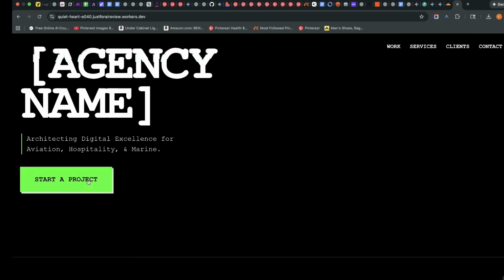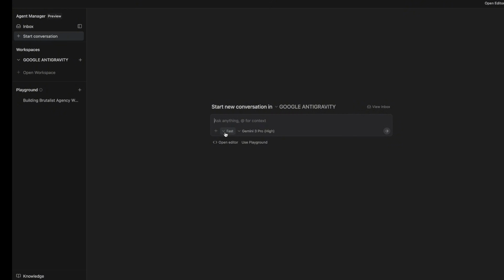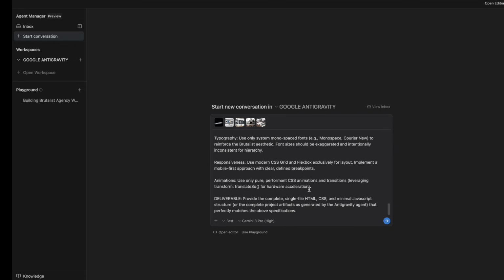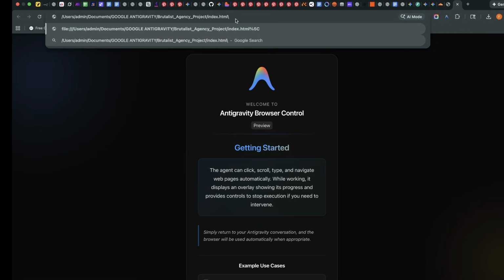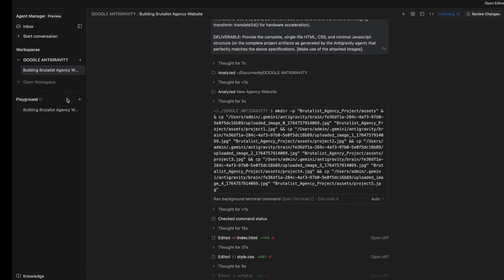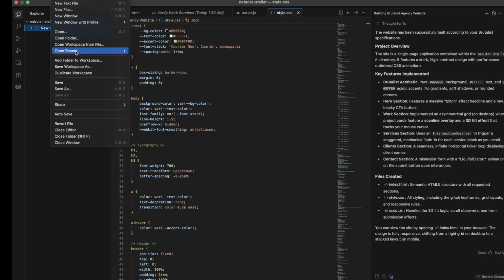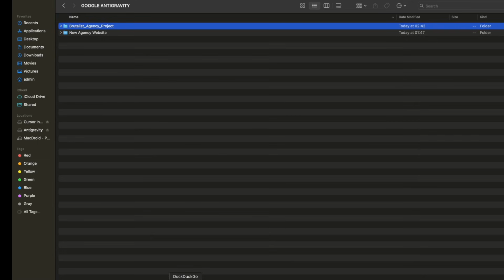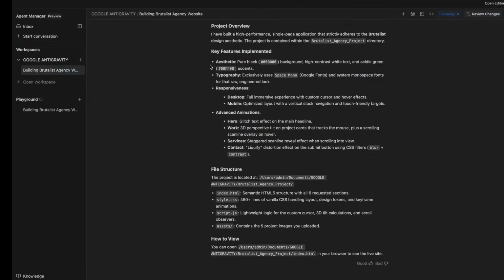How To Build A STUNNING Website With Google Anti-Gravity & Host It FREE (No Subscription)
Coding is dead. Long live "Agent-First" development. 🤯🏗️

In this video, I’m showing you how to build a STUNNING website from scratch using Google Antigravity, the brand-new AI-powered IDE that is replacing VS Code for thousands of developers. We are not just writing code; we are managing a team of autonomous AI agents (powered by Gemini 3 Pro) that plan, design, and code your entire project for you.

But we aren't stopping there. I’ll show you how to take that project and host/deploy it for 100% FREE—no credit card, no monthly subscriptions. We will walk through the entire pipeline: from a simple text prompt in Antigravity to a live, production-ready URL on the web.

👇 IN THIS VIDEO, WE COVER:

What is Google Antigravity? A tour of the new "Agent-First" interface.

The "Manager" Workflow: How to assign tasks to AI agents instead of writing code yourself.

Generating Visuals: Using Gemini 3 Pro to create modern, responsive UI designs instantly.

Bug Fixing: Watch the agents identify and fix errors without human intervention.

Free Deployment Guide: How to push your code to GitHub and host it live via Netlify/Vercel in seconds.

If you want to build professional websites but hate handling complex infrastructure, this is the future you've been waiting for.

The "Prompt Library" I used in this video: [Insert Link]

💬 QUESTION OF THE DAY: Now that IDEs can code themselves, what will you spend your extra time focusing on? Design? Logic? Or just sleeping?

📢 DON'T FORGET TO: ✅ Like this video if you want more "Free Deployment" tutorials!